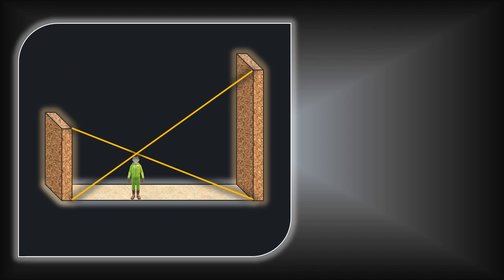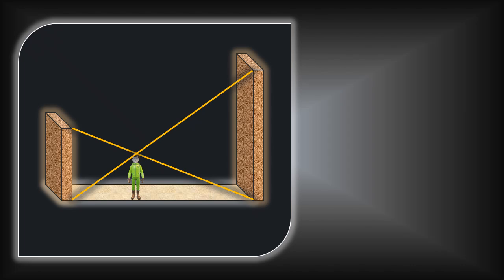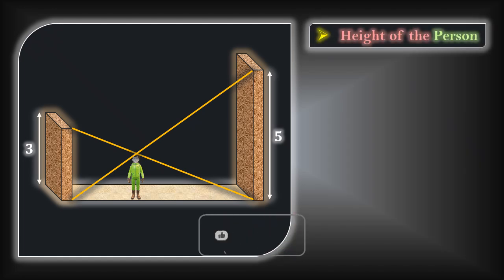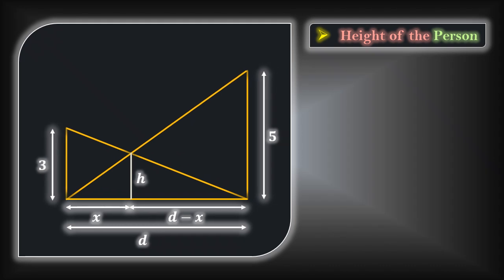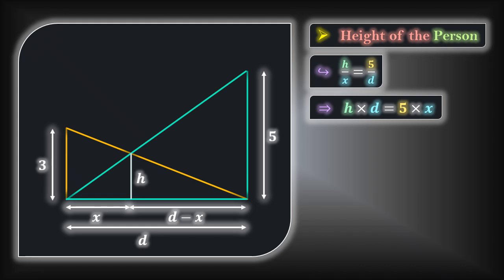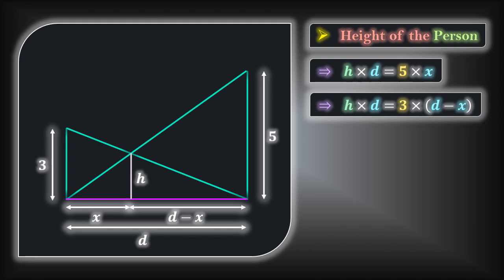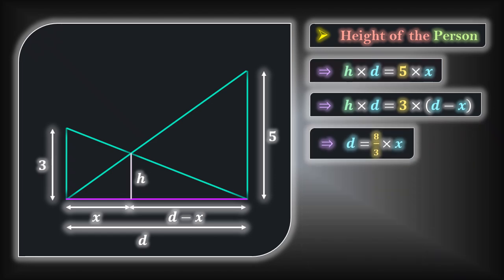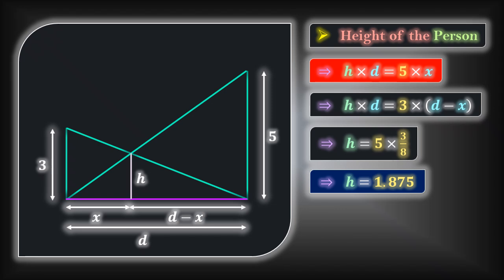Find the Height: This Math Puzzle Breaks the Internet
Learn to solve the classic geometry height problem where a person stands between two walls. Calculate unknown heights using geometry principles.

This tutorial breaks down the geometry height problem step-by-step, making it ideal for students or anyone brushing up on math skills. By using similar triangles and the proportionality theorem, we translate a word problem into a clear algebraic equation. You will see exactly how to set up the diagram, identify the relationships between the wall heights, and isolate the variable to find the exact measurement.

Mastering these math geometry concepts allows you to approach similar problems with confidence. Whether you are prepping for an exam or just curious about the application of proportionality theorem in real-world scenarios, this walkthrough provides the full derivation. We cover the setup, the equations, and the final calculation so you can replicate the process on your own assignments.